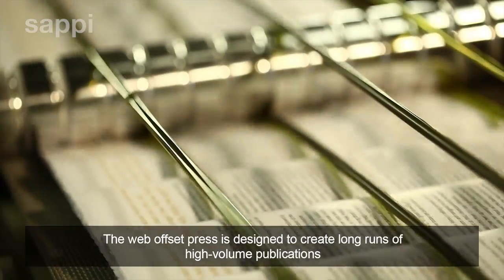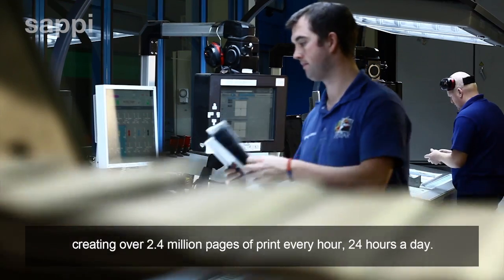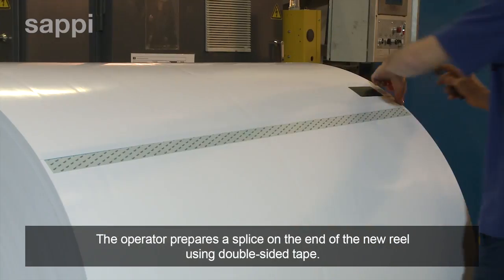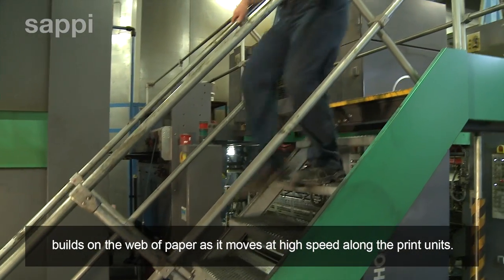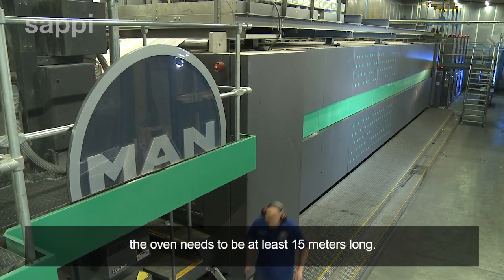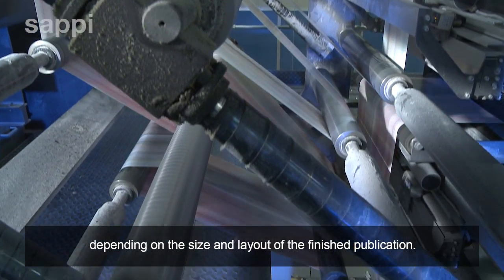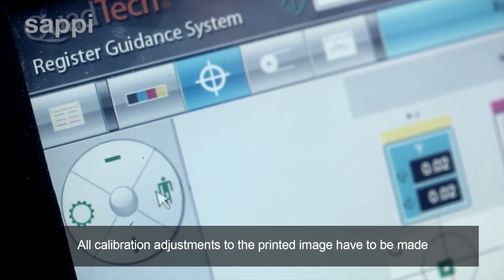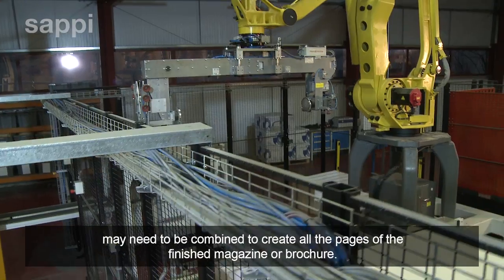The Printing Process - Web Offset Press - English version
Also available in Dutch, French, German, Italian, Polish, Russian and Spanish.
Category Printing : Printing Process Web Offset